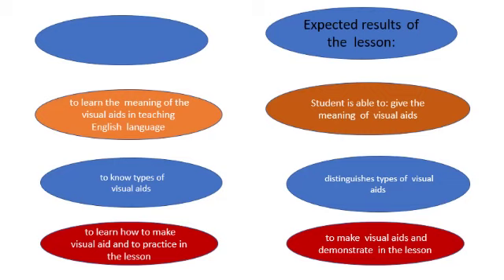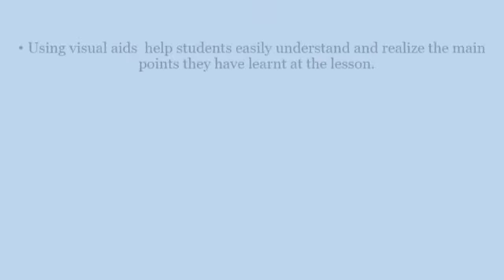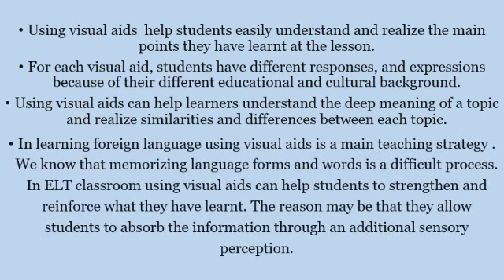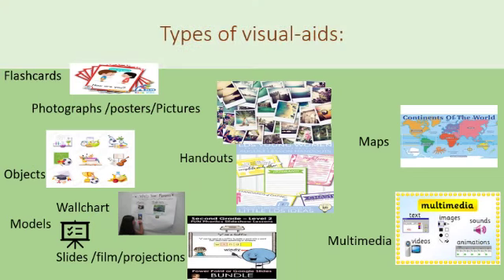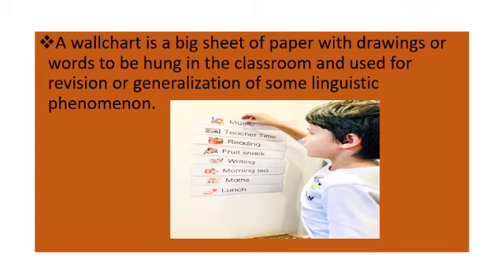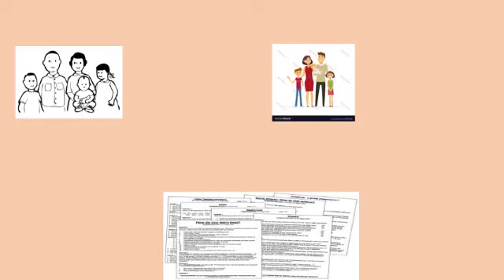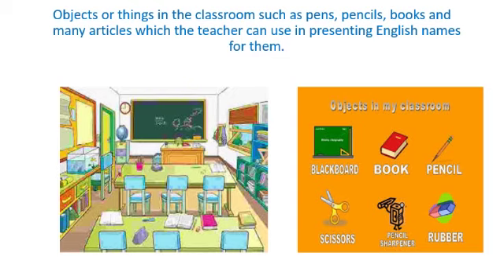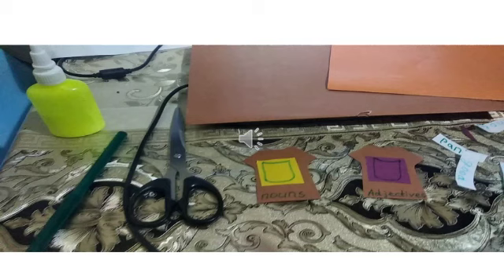Англис тили. Айылчиева Н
Видео от Мусакулова Назгуль